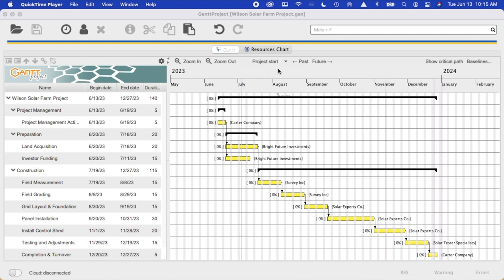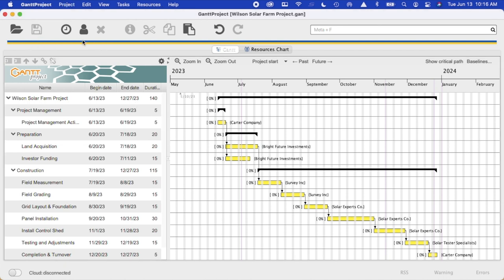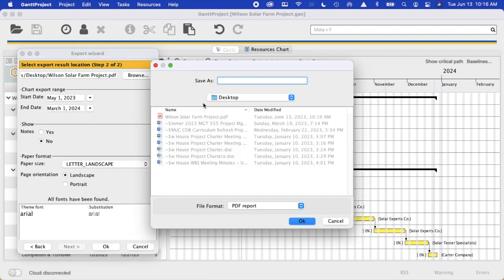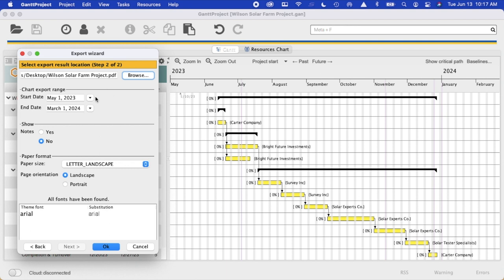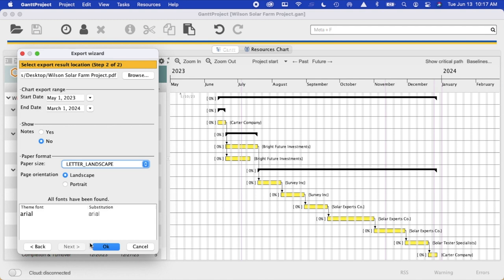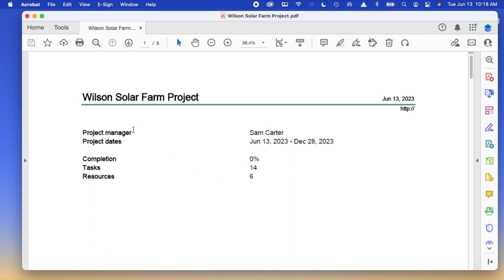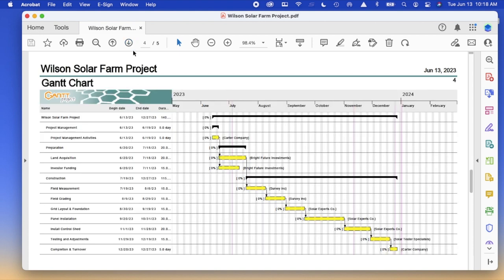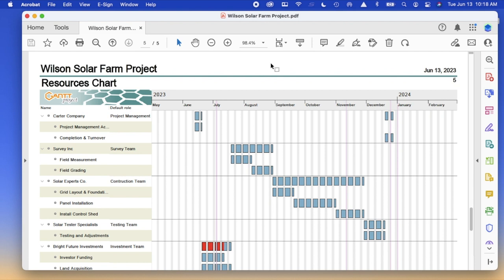Export Gantt Chart PDF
This is a short video instruction on how to export the Gantt Chart data from the GanttProject software.